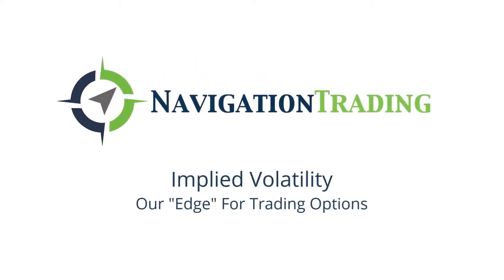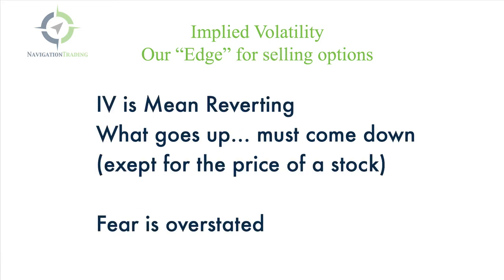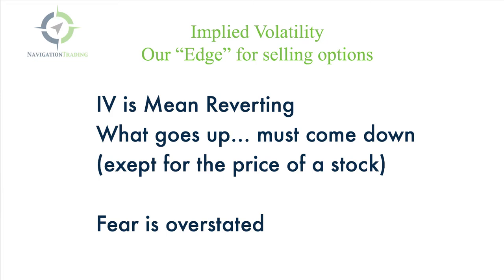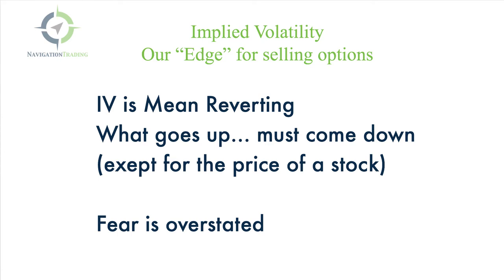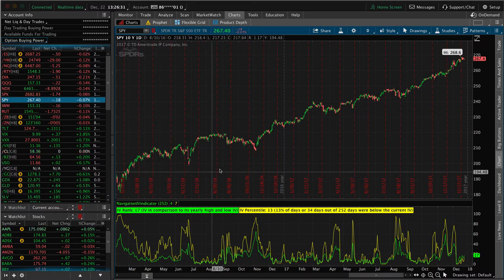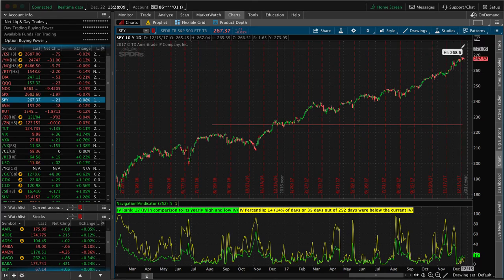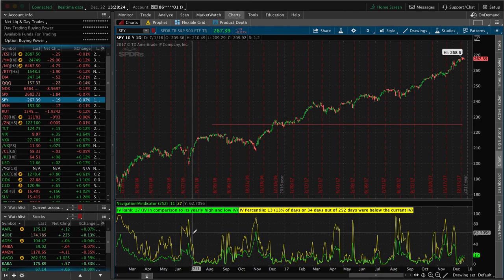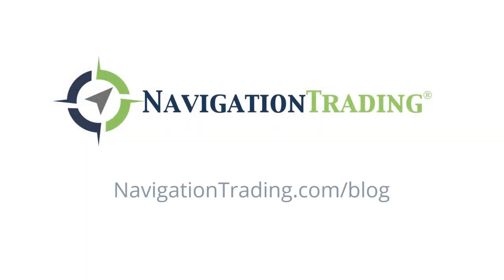Implied Volatility - Our "Edge" For Trading Options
You may have heard the term implied volatility, but what does that really mean, and more importantly, how can you use it to your advantage making money trading options? First, volatility is simply the magnitude of a stock’s price swings. A stock has low volatility if it doesn't move very much, and it has high volatility if it has big price swings. Implied volatility simply gives you a future expected volatility of the underlying symbol that you're trading. If a stock has high implied volatility the options on that stock are expensive. If the stock has low implied volatility, the price of the options are cheap...

Happy Trading!